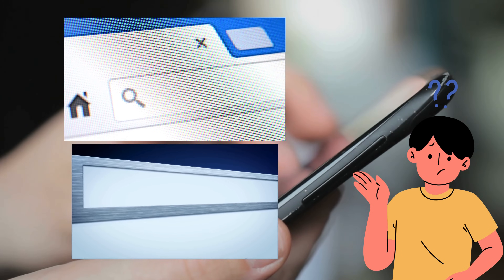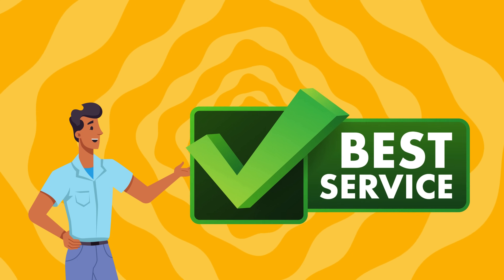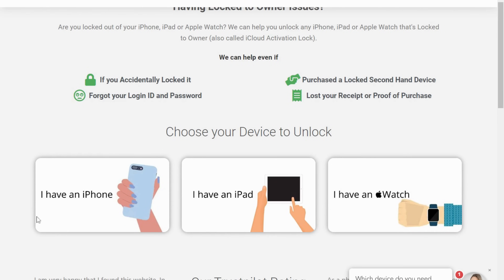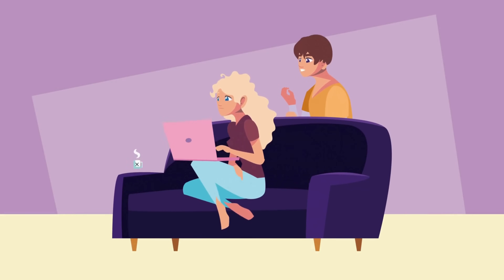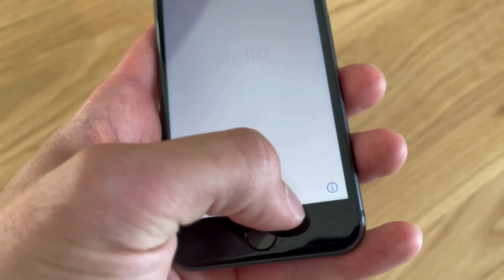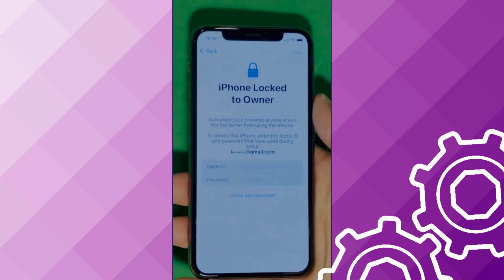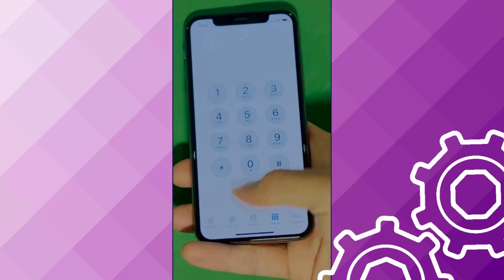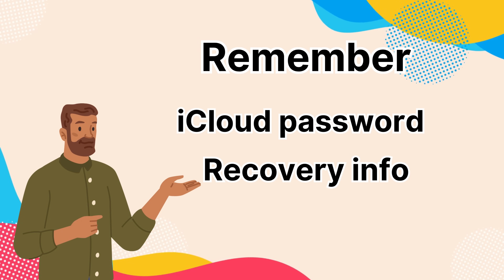Remove iCloud Activation Lock in 3 Steps!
Thinking about some tips and tricks to remove the iCloud activation lock in 3 Steps? Ain't that a thing? Well, you're in luck! This video walks you through a simple 3-step process to remove iCloud activation lock from any iPhone, iPad, or Apple Watch. We all know how frustrating it can be when your device is iPhone locked to owner and you're denied access to your own tech – it can feel like having a supercar with the keys lost!

Welcome to our comprehensive guide, "Remove iCloud Activation Lock in 3 Steps!" We developed this guide to aid those wrestling with a locked Apple device. This video delves into everything you need to know about removing iCloud activation lock, from understanding the iCloud lock to successfully unlocking your device.

If you've been seeking a way to remove or get rid of that iCloud activation lock or totally remove it, our tutorial has the solution. We keep things simple and straightforward, just as if we're two friends chatting about the latest tech hacks. Avoid being iPhone locked to the owner; watch the video, follow three simple steps, and regain your freedom.

In this tutorial, we will walk you through the entire process step-by-step. We will also introduce an iCloud unlock tool that's guaranteed to bypass the iCloud activation lock swiftly. We will discuss some practical tips and tricks to remove the iCloud lock and bypass.

Our activation lock removal and iCloud unlock methods are fully compatible with all iPhones, iPads, and Apple Watches. To give you an idea, we've successfully used these methods on iPhone 15 Pro Max, iPad Pro 2021, iPhone 12 Mini, Apple Watch Series 7, and the iPad Air 4. Our solutions work seamlessly with all iOS versions; whether it's the latest iOS or a previous version, we've got you covered!

So, if you're still wondering if it's possible to eliminate iCloud lock or how to remove iCloud on iPhone 15 Pro Max or any other device, this video is your knight in shining armor! By the end, you will know how to unlock iCloud and no longer be hassled by the iCloud activation lock or worry about your iPhone being locked to the owner.

Don't let technological hiccups dampen your day. Watch the video, learn the steps, and reclaim your device! There's no better feeling than fully utilizing the device you rightfully own.

We truly appreciate your time and trust in our tutorial. If you find the video helpful, we'd appreciate a thumbs-up.

Unleash the full potential of your Apple devices, and save yourself from the hassle of iCloud activation lock with our 3-step guide. Let's unlock iCloud activation lock together!

Remember: We oppose any form of unlawful action and promote responsible use of technology. Let's keep the YouTube community respectful and engaging.

Thank you for choosing our video, and happy unlocking!

Chapters:
0:00 Introduction
0:35 Disclaimer
1:05 Unlocking Tools
2:20 Weekly Unlocks!
2:50 Unlocking Process
5:35 More Processes!